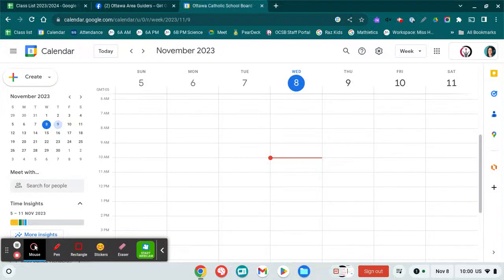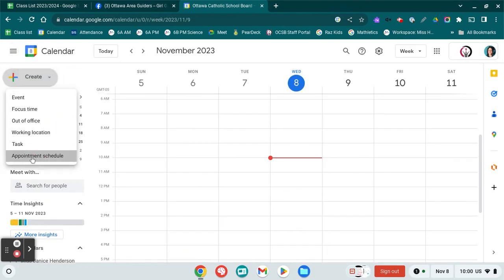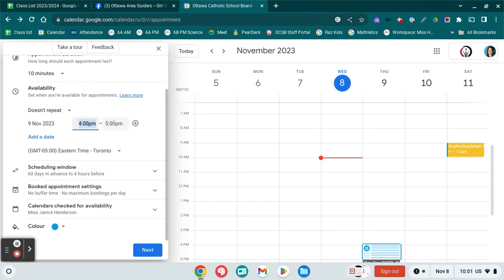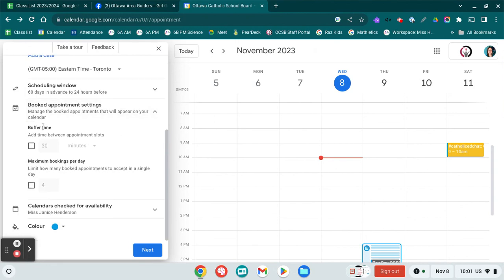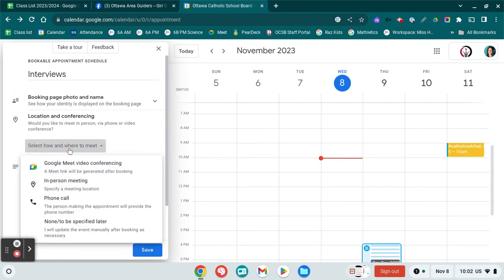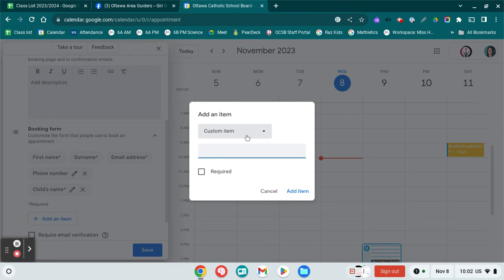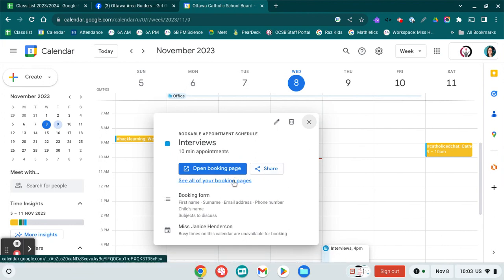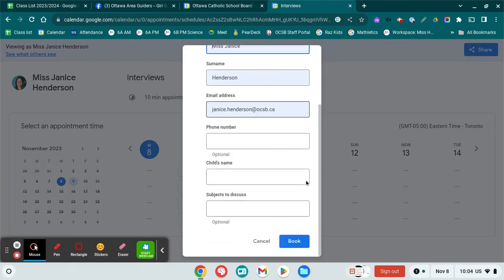Parent Teacher Interviews on Google Calendar